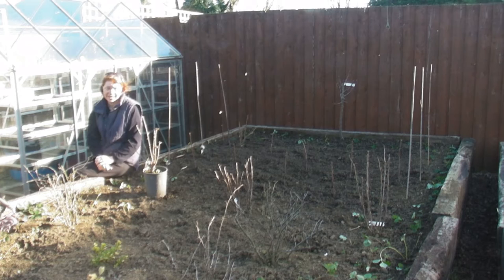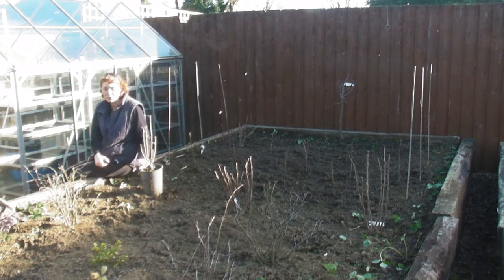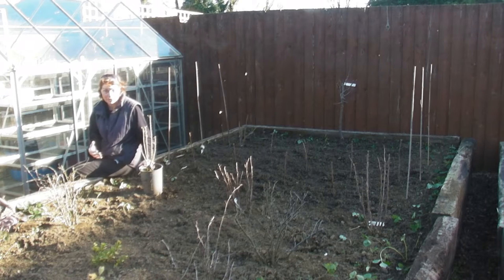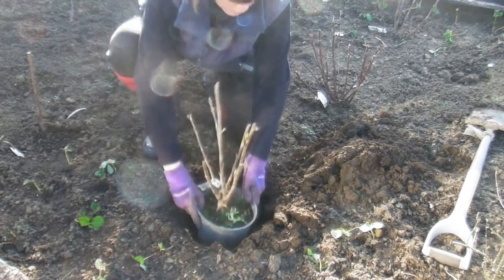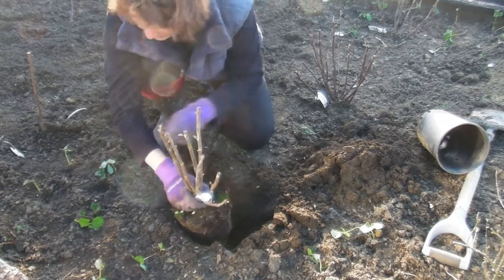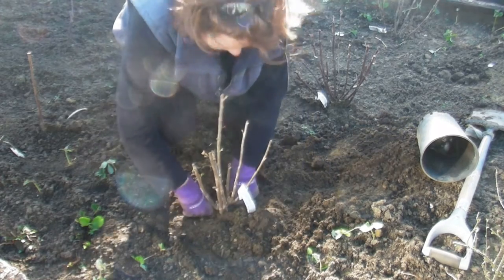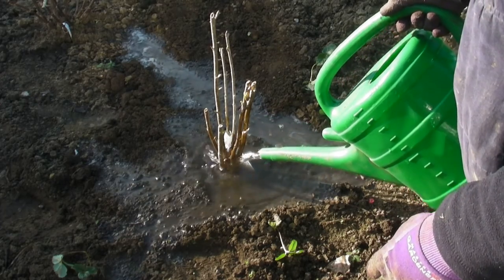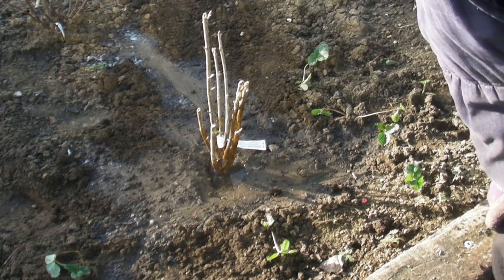How to plant Currant Bushes Part 448 Claire's Allotment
Winter is the best time to plant out your currant bushes. I'm planting a white, red and black currant. Whether you get your plants in a pot, or bare rooted (without any soil) they need to be planted in exactly the same way. Currants make wonderful jellies, jams, and if I get enough I might even try making some wine. Here's how I plant mine.